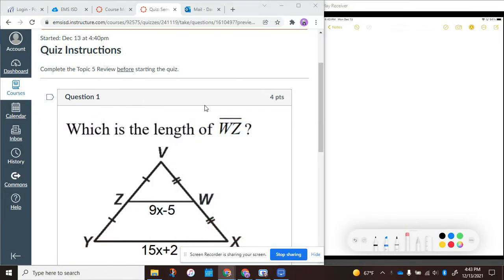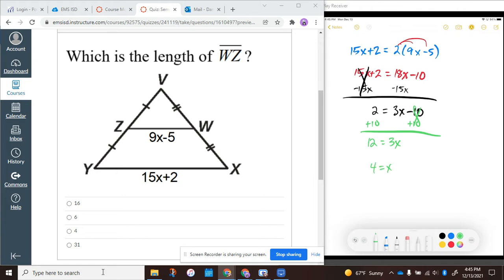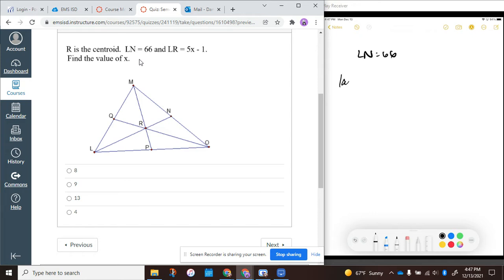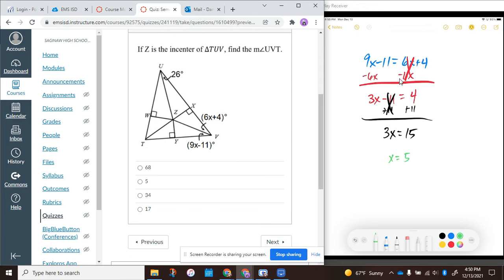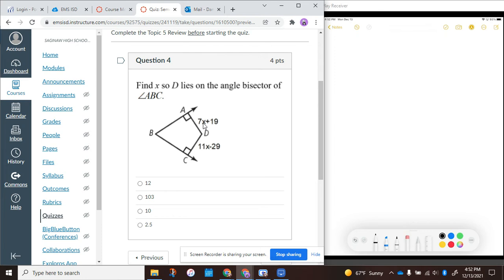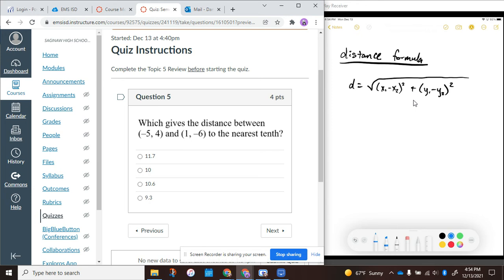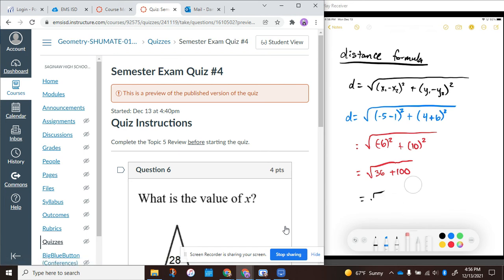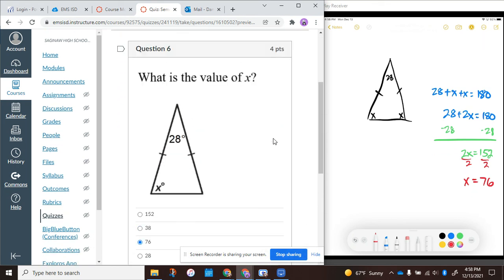Fall Semester Exam Review: Part 4